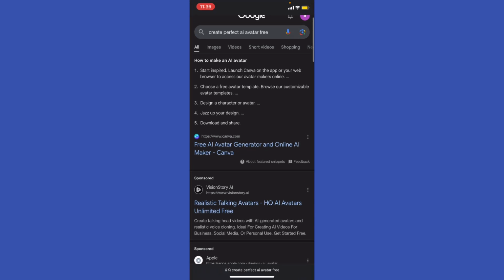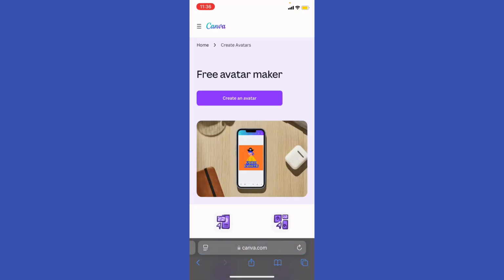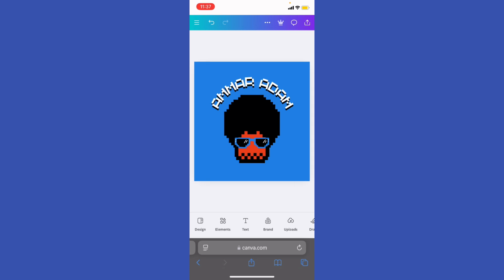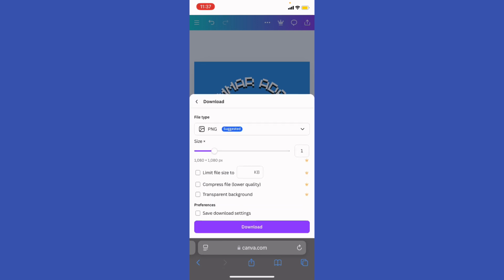Create Perfect AI Avatars for Social Media Fast (2025)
Create Perfect AI Avatars for Social Media Fast

Learn how to create perfect AI avatars for social media quickly and easily in this tutorial. Stay ahead in 2025 with these online tips!

Want to upgrade your social media profiles with cutting-edge AI avatars? In this video, we explore the latest technology that allows you to create stunning, realistic avatars that will take your online presence to the next level. From creating personalized profiles to elevating your brand's visuals, we dive into the world of AI-generated avatars and what they can do for you. Get ready to revolutionize your social media game with the power of AI!